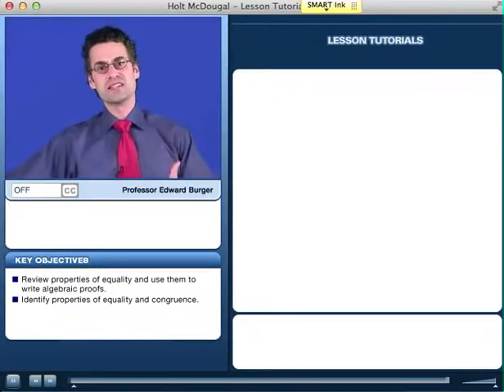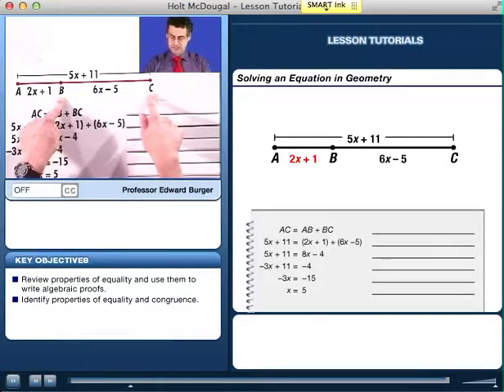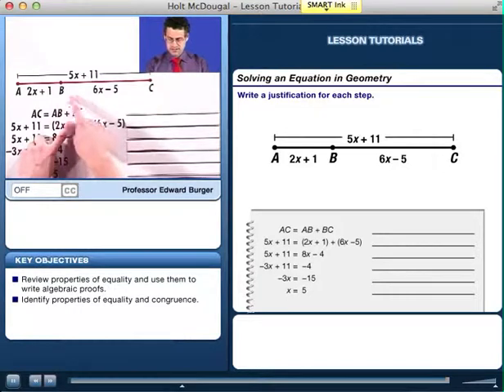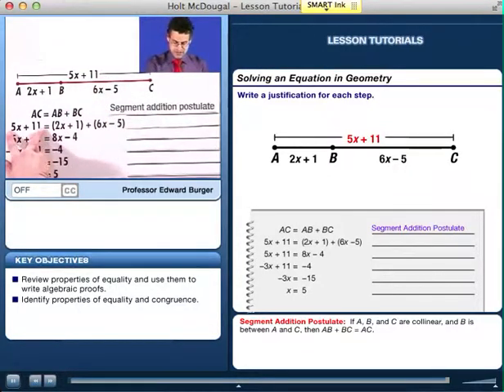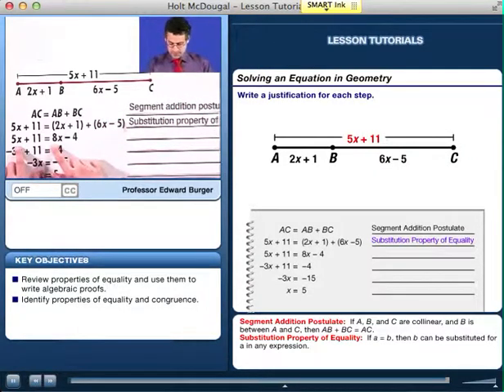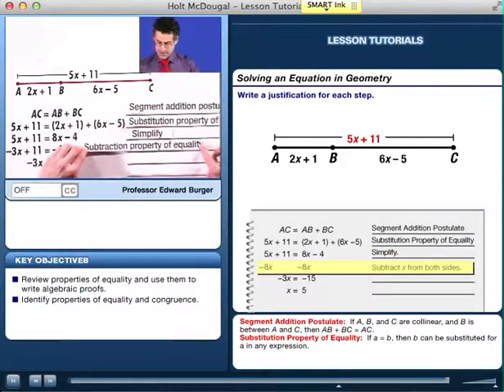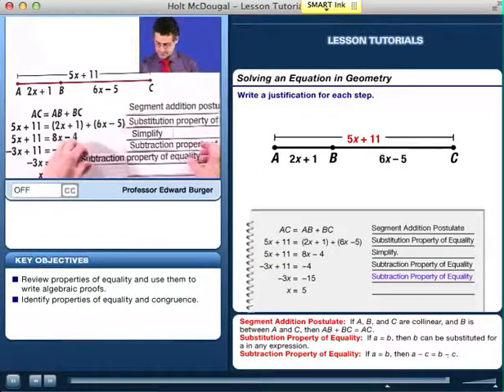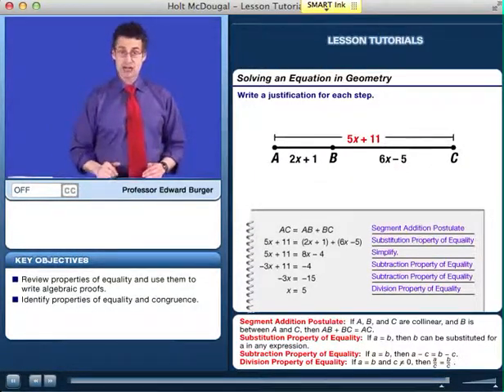2.5 Example 3